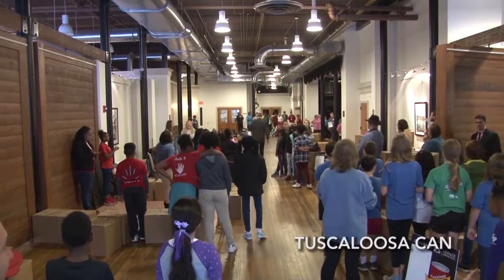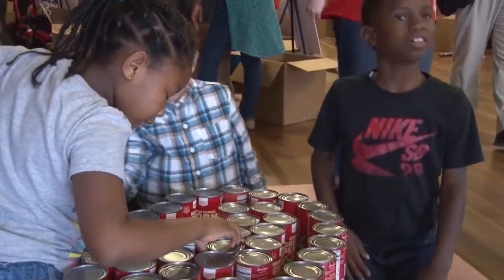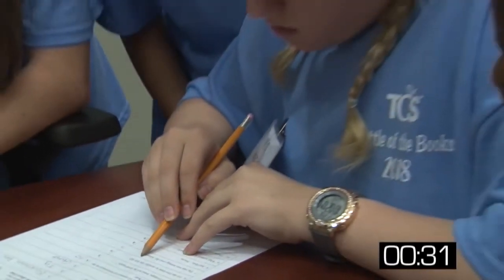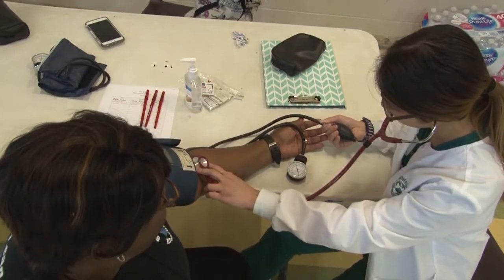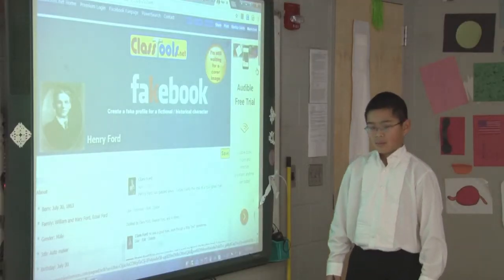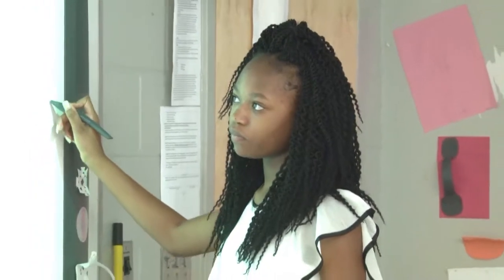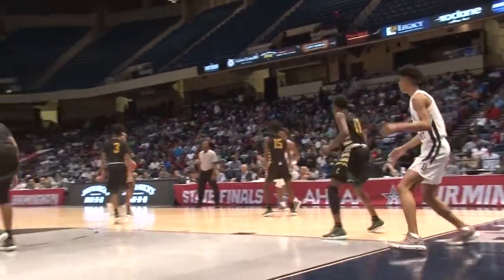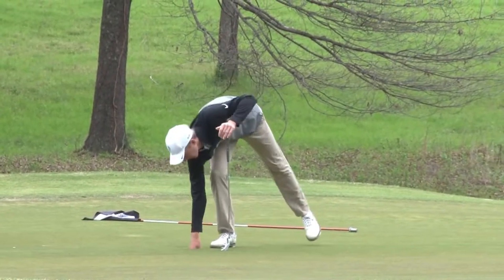Inside Tuscaloosa City Schools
The new show features scenes from Celebrate the Arts, Tuscaloosa Can, Final Four basketball highlights, a scholarship signing and much more.